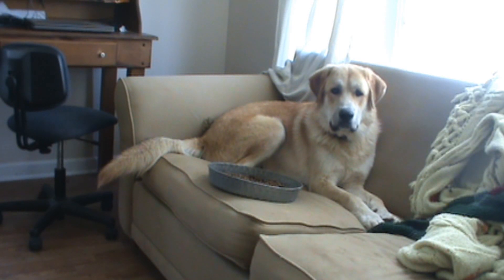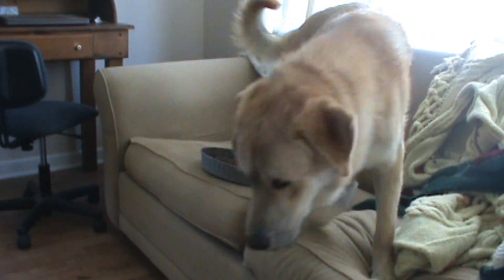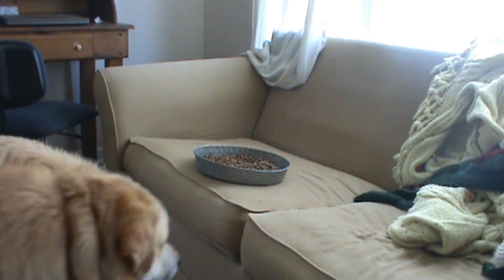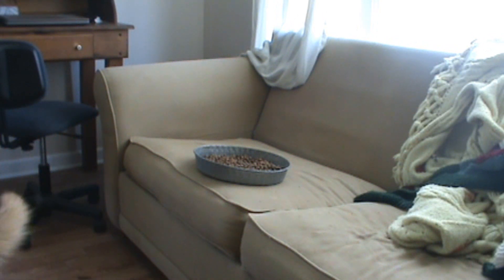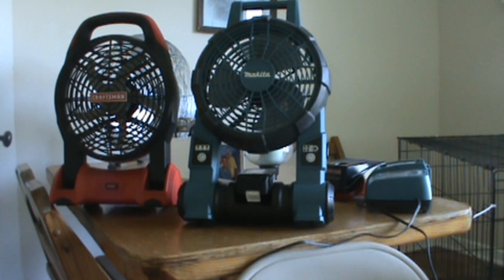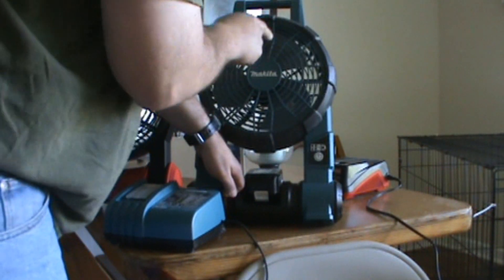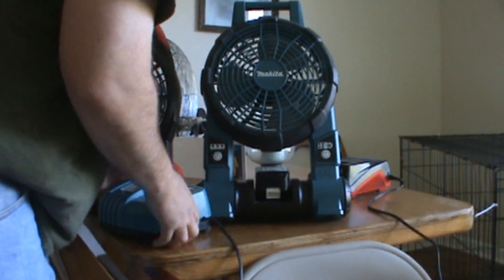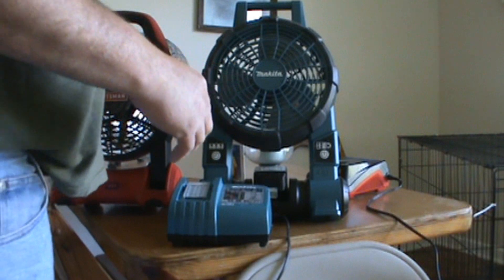Car Ventilation For Dogs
Please also watch for additional info! I demonstrate how to provide your dog car ventilation with two big battery powered fans. The Makita Fan is the best which I order on amazon.com. It is extremely important to make sure your dog has adequate ventilation anytime he or she is in a parked car!